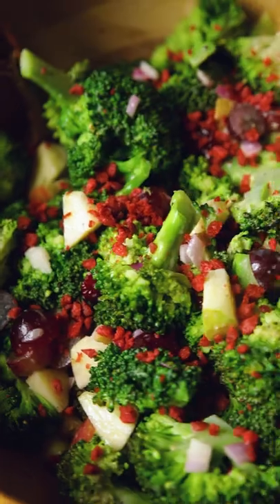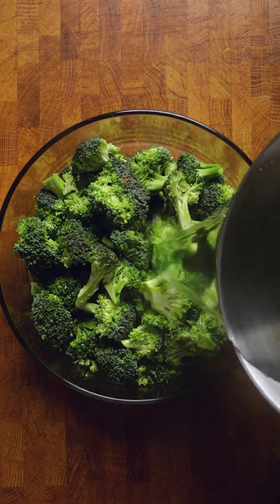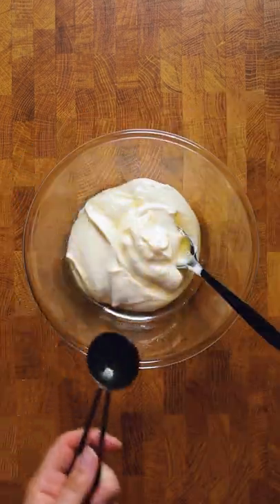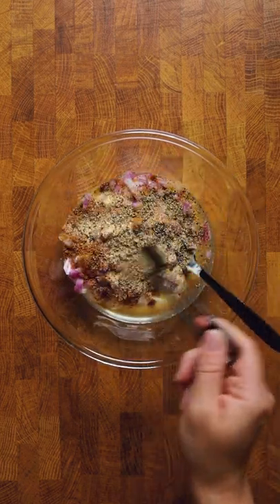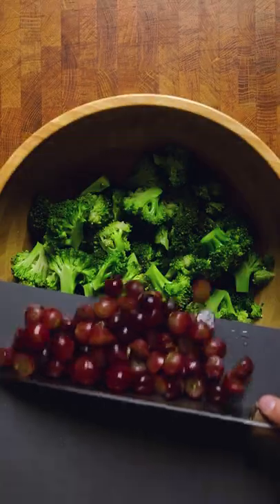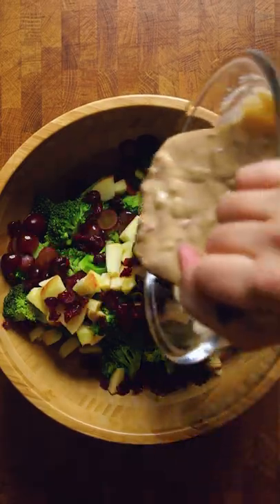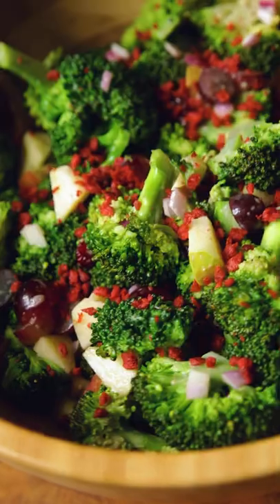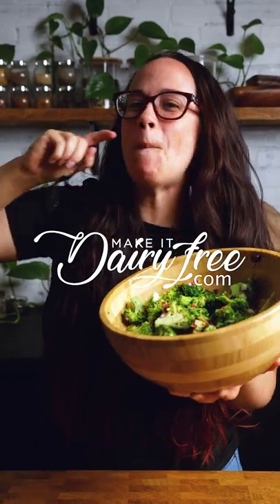Level up your Broccoli game with this recipe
Absolutely LOVE this easy vegan broccoli salad.  It’s perfect for summer cookouts or picnics, but even quick vegan lunches that you want to through together.

Let us know if you want to see more summer inspiration!